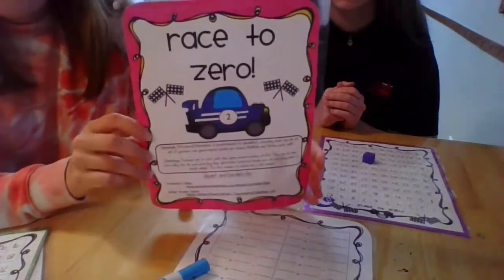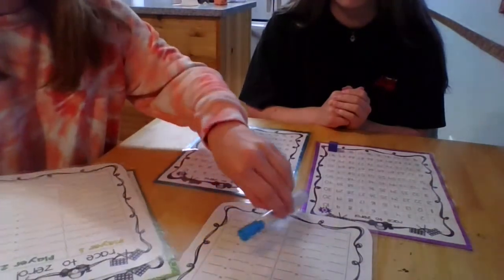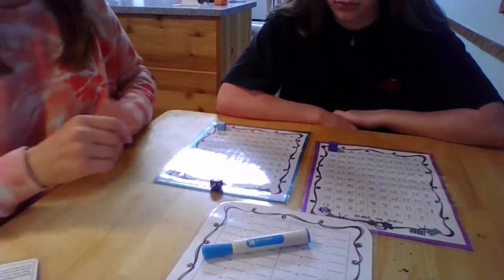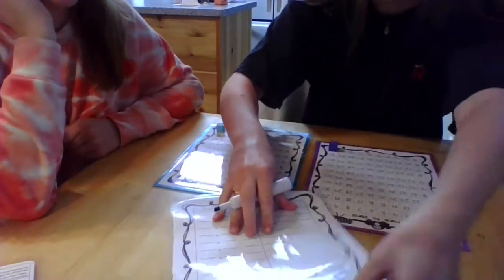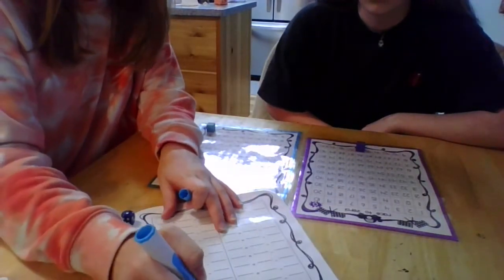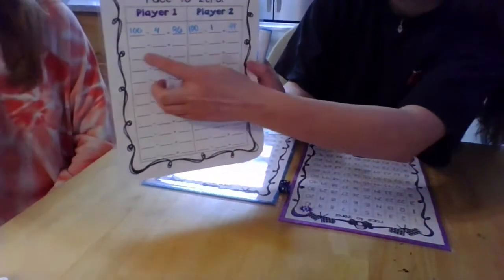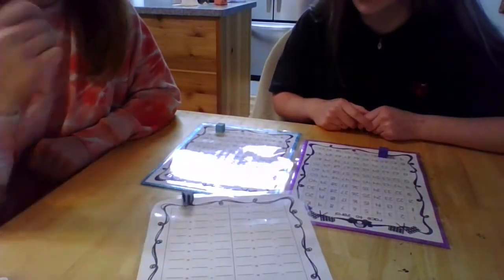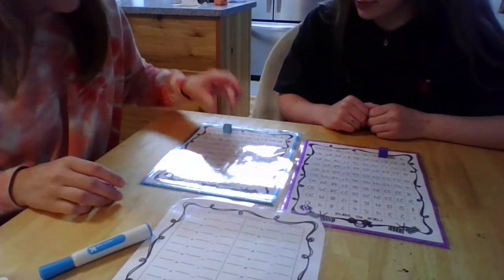Race to zero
This is just for a class, ignore me please lol